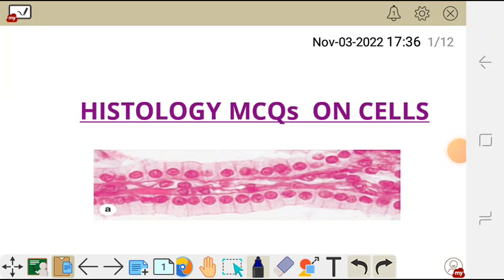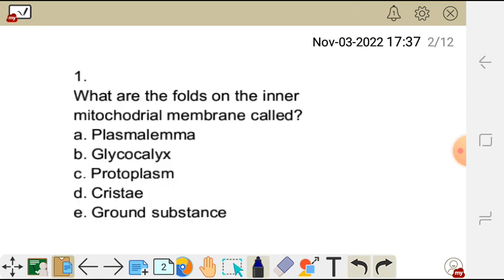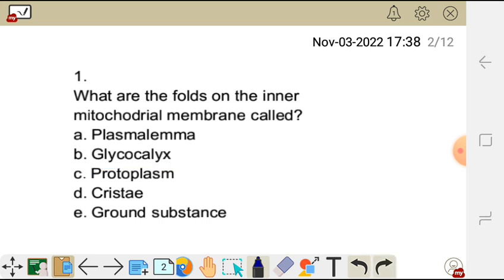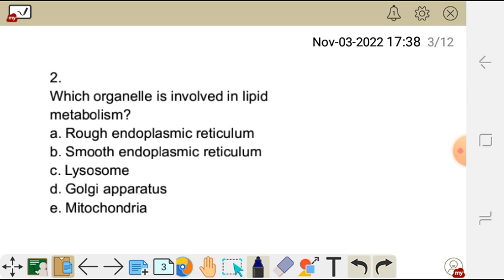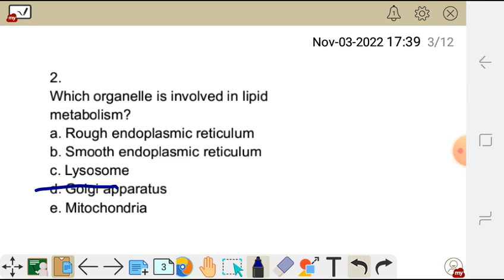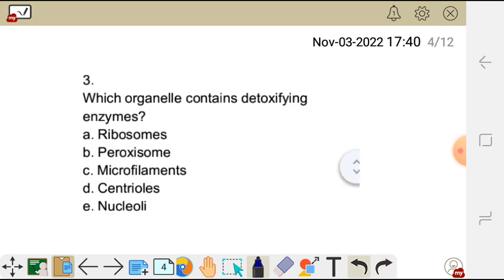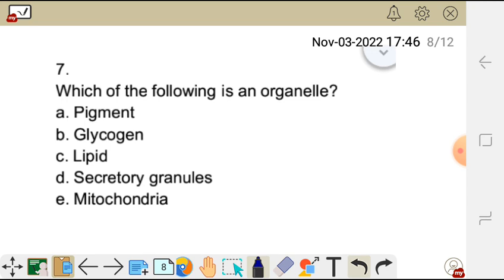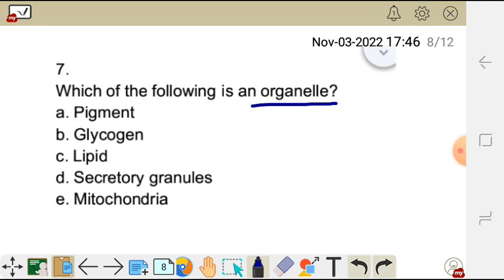HISTOLOGY MCQs ON CELLS (multiple choice questions)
well explained  histology multiple choice questions likely to come in exams and test . MCQS with answers with further explanation to guide and give a student a clear picture of a cell.